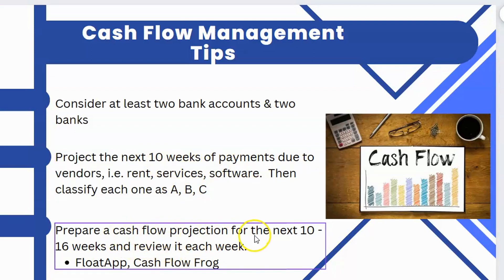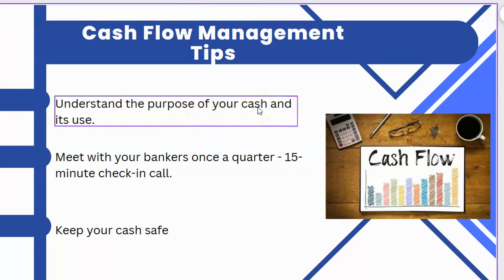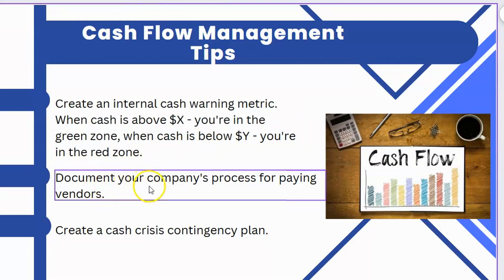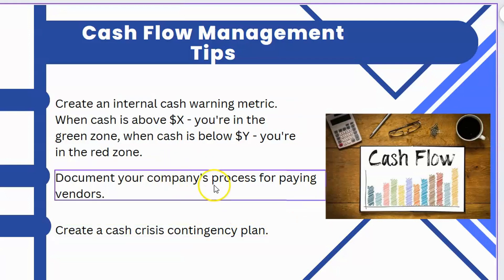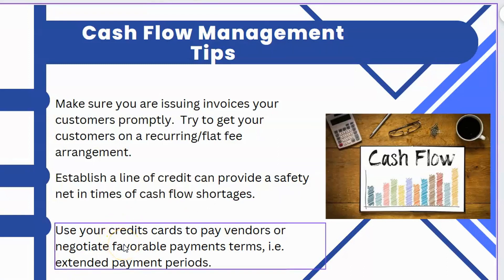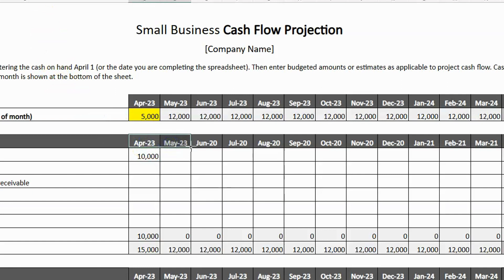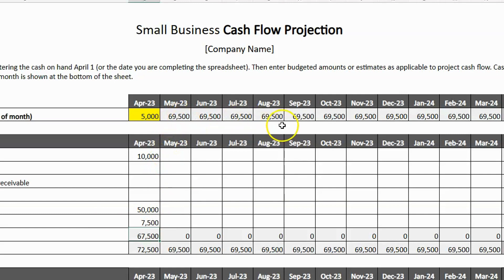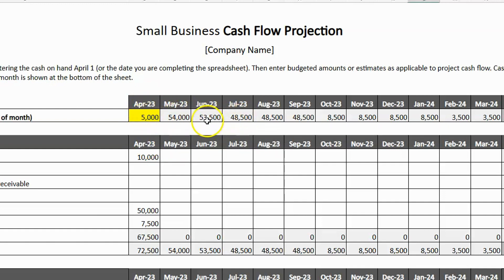12 Top Tips to Improve Cash Flow for Businesses | Rob.CPA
In this video, I will walk through some tips on how your company can plan ahead and avoid cash flow issues.

Its important that every company have a 13-week cash flow forecast tool, populated, and updated weekly.  Cash flow is different than profit and losses and how much cash you have in your bank account.  Cash flow forecasting is predicting when your customers are going to pay you and when you plan to pay for expenses.  The Cash flow forecast will also enable you to make better business decisions like hiring and when you can afford to make that hire.

Some other tips I cover:

1. Consider having more than two bank accounts.  This is a way to be more disciplined and allocate your cash properly.  Given the recent SVB fallout, consider having money held in two different banks;
2. Project the next 10 weeks of payments due to vendors - this can be rent, software subscriptions, attorney/professional services, etc.  Then classify each payments as a A, B, C - A meaning high priority and C meaning low priority (i.e. they don’t need to be paid immediately);
3. Prepare a cash flow projection for the next 10-16 weeks and keep it updated.  I like Float, Cash Flow Frog or The Cash Flow Tool.  These tools will connect to Quickbooks and make the process easier.
4. Understand the purpose of your cash and its use.  Are you keeping it to fund future operations, and acquisition, to manage the seasonality of the business, or just for emergency money?  This is where having multiple bank accounts will be useful.
5. Meet with your bankers once a quarter - even if its for a 15-minute check-in call.  Developing this relationship is key.  You may not need a loan now, but when you do, you will have developed a relationship with them where the loan process will be easier.  In case of an emergency, you should know where and how you plan to get money - the key is that you know about plan.
6. Keep your cash safe!  Don’t try investing it in crypto or other assets that are not insured by the government.
7. Create an internal cash warning metric where when cash is above $X, you’re in the green zone, if its below $X, but above $Y, this is a warning zone, and below $Y - red alert.
8. Document your company’s process for paying vendors.  Ideally, you want to have a two level process - someone reviews and another person pays.
9. Create and update your 12 month forecast.  You should have a baseline and a second version of a worst case scenario.   Regularly review your business expenses to identify areas where you can cut costs or negotiate better terms with suppliers. Implement a budget and track actual spending against it to maintain control over expenses.
10. Create a cash crisis contingency plan.  Consider officer salary deferrals, draft communications to the team.
11. Make sure you are issuing your invoices to customers promptly.  Try to get your customers on a flat fee/recurring billing schedule so you can better predict your cash flows.
12. Establishing a line of credit can provide a safety net in times of cash flow shortages. Use it strategically to cover temporary cash shortfalls, but be cautious not to overextend your business's credit.
13. Holding too much inventory can tie up cash and increase storage costs, while insufficient inventory may lead to lost sales. Regularly review your inventory levels to ensure you're maintaining the right balance for your business needs.
14. Negotiate favorable payment terms with your suppliers, such as extended payment periods or discounts for early payments. This can help improve your cash flow by giving you more time to pay your bills without incurring additional costs.
15. BREX: [SVB Emergency line | Brex]

Focusing on cash flow management is essential for businesses to maintain financial stability and support growth. By implementing the strategies outlined in this blog post, you can optimize your cash flow, mitigate risks, and drive long-term success for your business.

About my channel:
Rob CPA channel was created with a mission to provide viewers with accurate content so they can be proactive in their tax planning strategies and build financial wealth. The video topics I selected reflect real-world issues that I’ve seen our clients experience relating to their personal tax returns, retirement plans, and accounting.

The channel allows me to share my passion for taxes, personal finance, and accounting. I create content I wish schools and entrepreneurship programs/accelerators would teach their students and companies. I take complex topics and simplify them for the viewers as well as show examples.

I will be covering the following topics:

- Personal & business tax planning tips;
- Personal finance;
- Accounting;
- Investing;
- Entrepreneurship